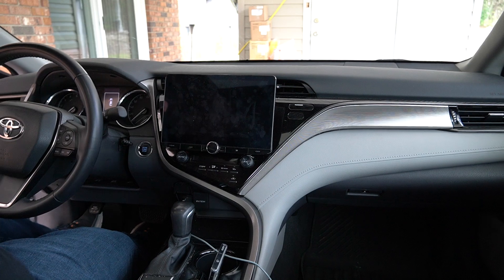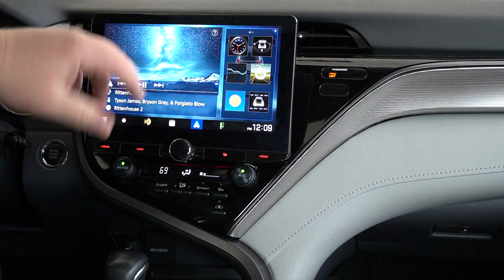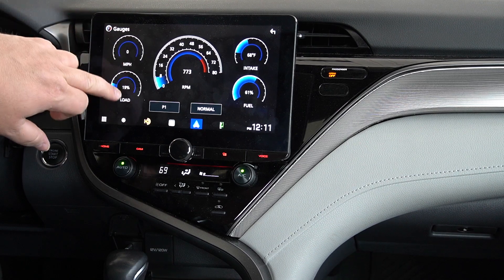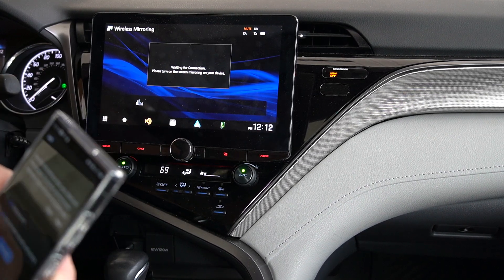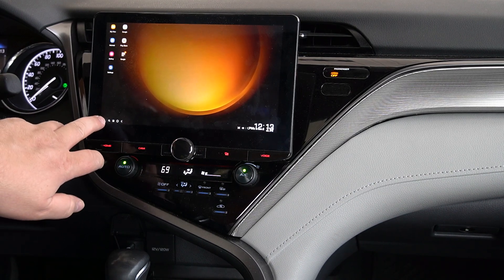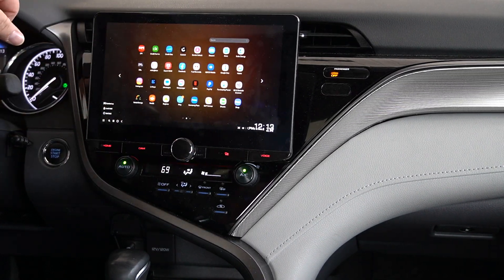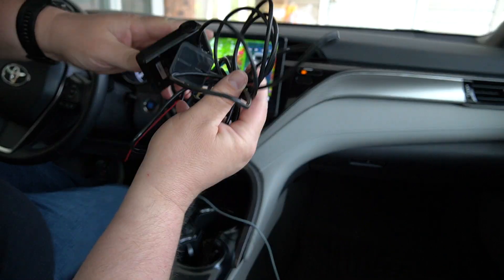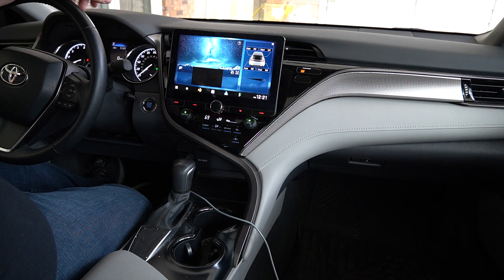Surprising Features Unveiled After Installing the Kendwood DMX1037S!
In this video I will go over some of the features and functions of the Kenwood dmx1037s media center and share some of the great features it offers